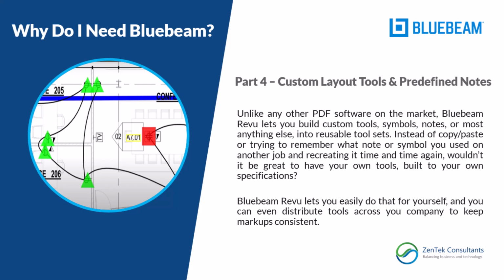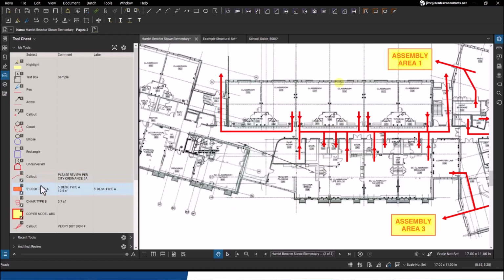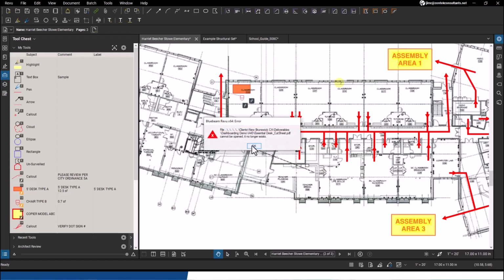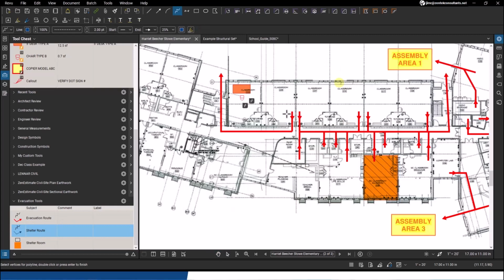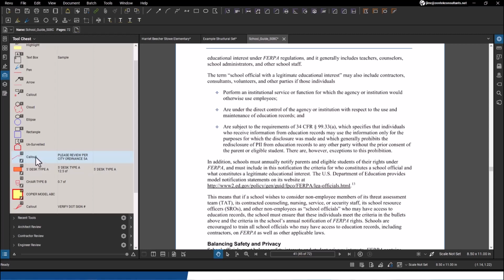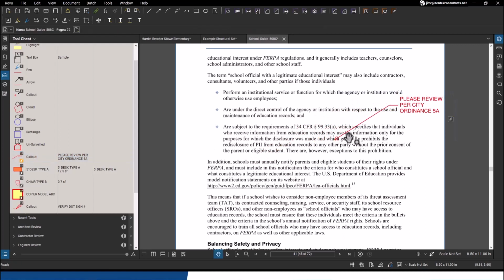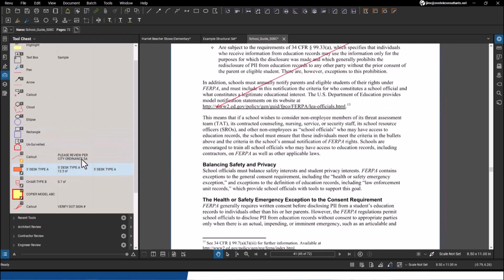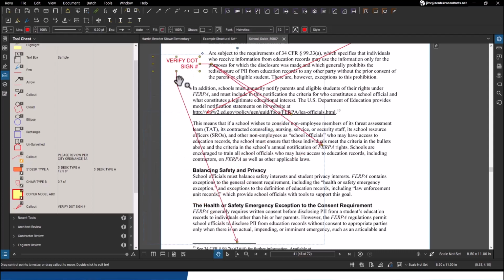Why Bluebeam: Custom Layout Tools & Predefined Notes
Unlike any other PDF software on the market, Bluebeam Revu lets you build custom tools, symbols, notes, or most anything else, into reusable tool sets. Instead of copy/paste or trying to remember what note or symbol you used on another job and recreating it time and time again, wouldn’t it be great to have your own tools, built to your own specifications?

Bluebeam Revu lets you easily do that for yourself, and you can even distribute tools across you company to keep markups consistent.

Learn more about what Bluebeam Revu can do for you